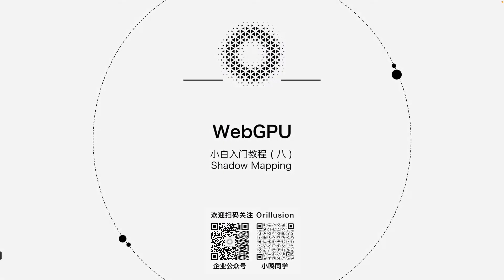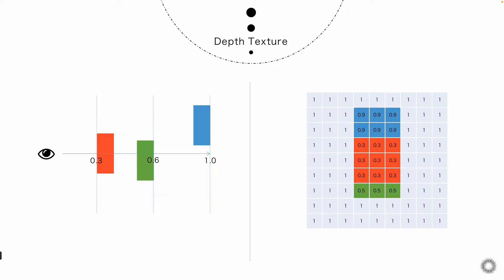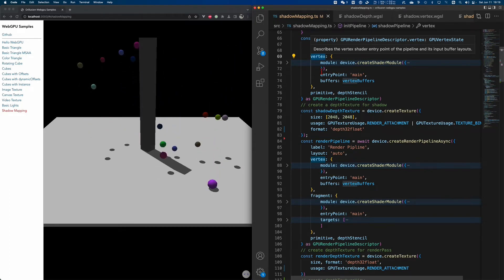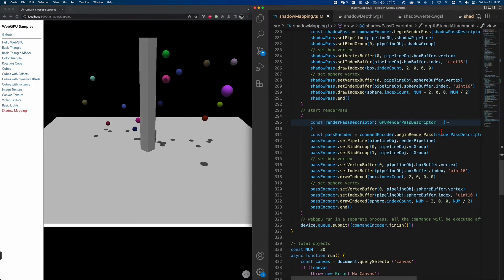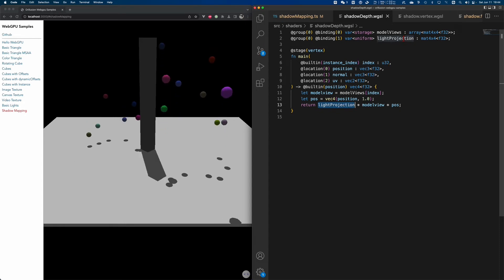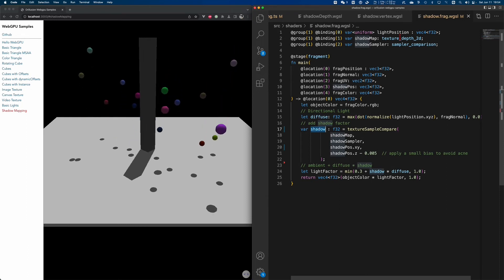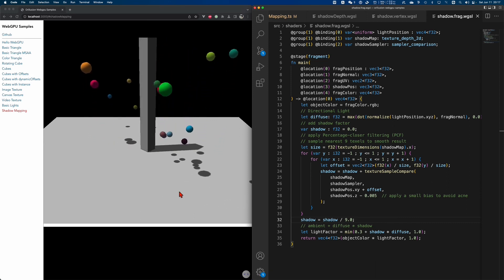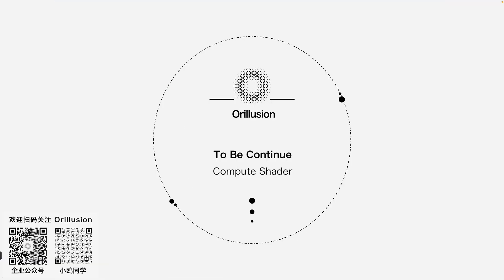Learn WebGPU #8 Shadow Mapping